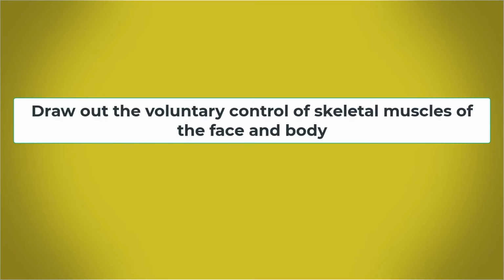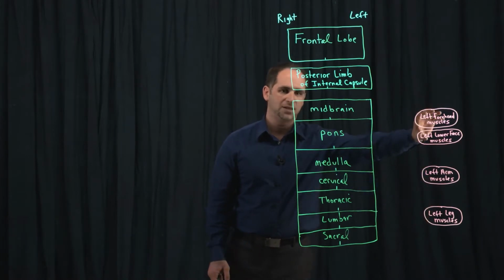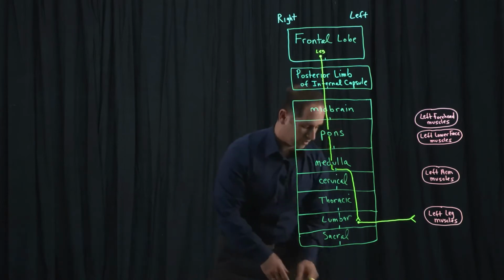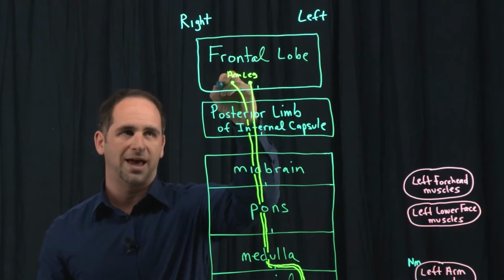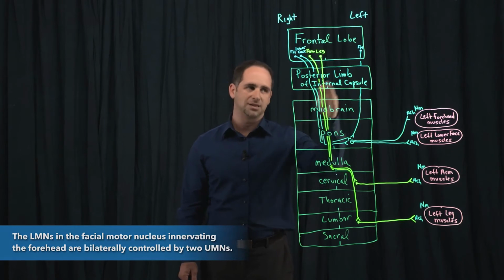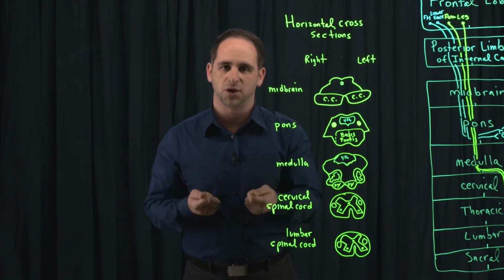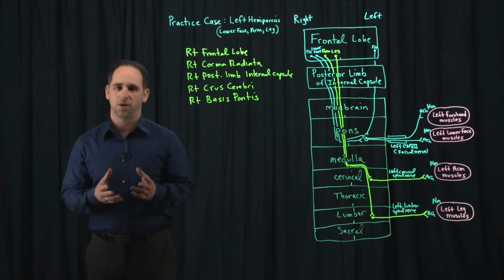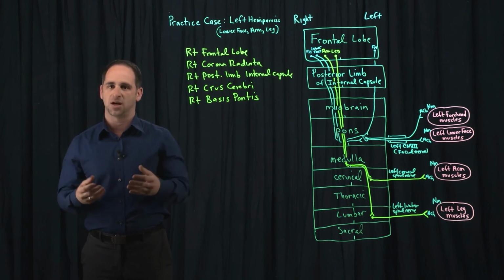Cortical and Descending Motor System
Voluntary motor pathways to control the skeletal muscles of the face and body